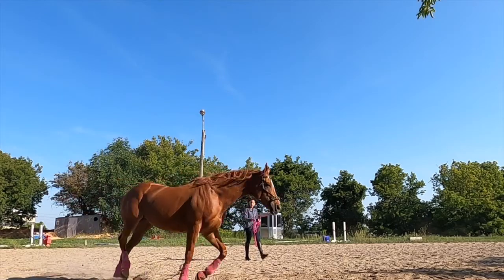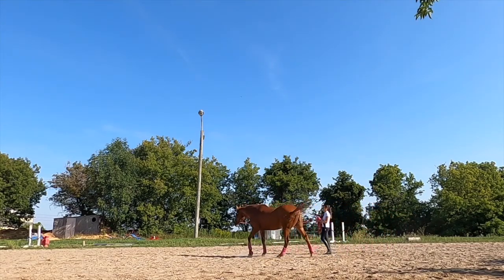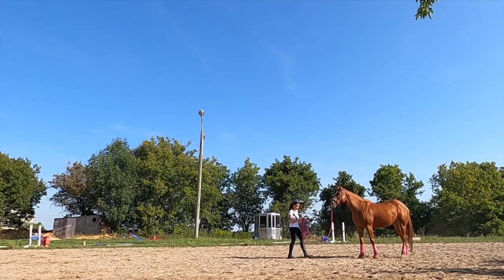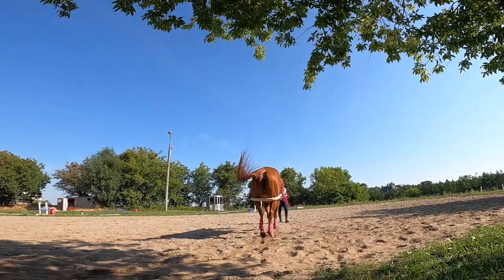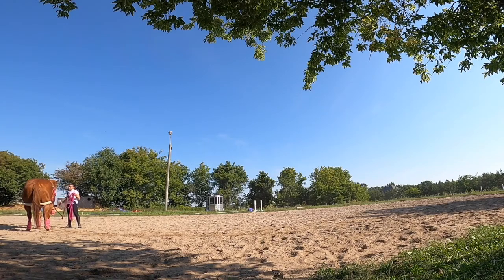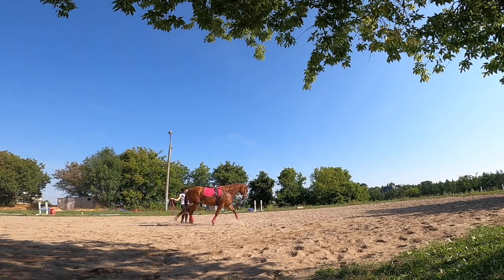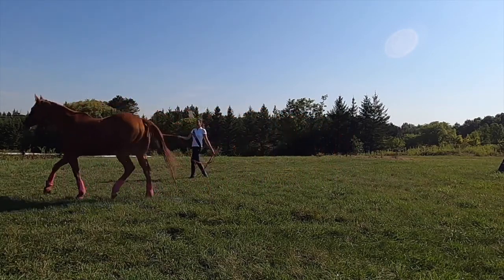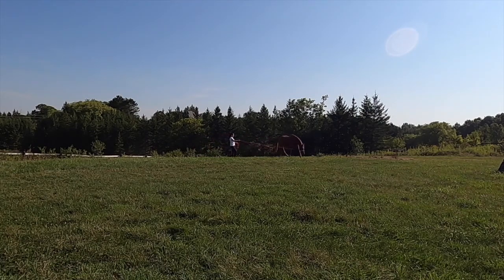Last Few Drops of Summer - Pt.1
Hi guys! I hope you had a terrific summer. As Fall in inching away and days already feel a little cooler and smaller. Hazel and I decided to soak up some sun this week and we exercised outside. Please note that this video will be in 2 parts as I really wanted to give you the full rendition of our summer routine.

Animals
Hazellina Stella Rosa 16.3hh Chestnut OTTB Mare
Noisette 10 y.o morkie
Caramelle - 3 y.o English Cocker

I am very blessed to have all these animals in my life. I hope you enjoy our videos :D ! It is your support that will determine the extent of my channel.

NoCopyrightMusic
All of the music I have used is from Hooksounds or Youtube.